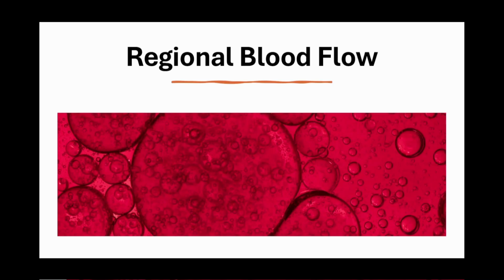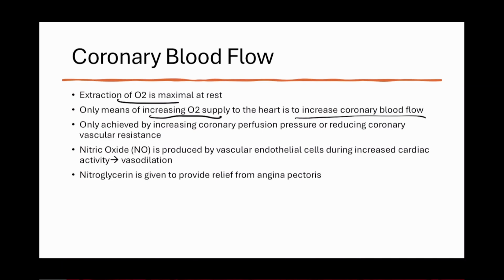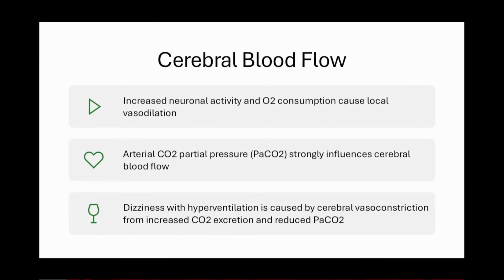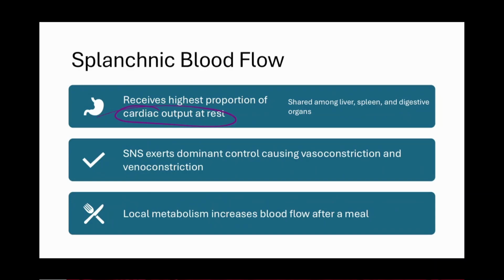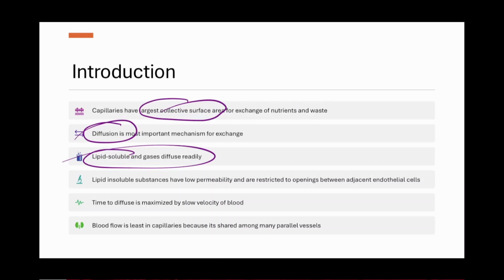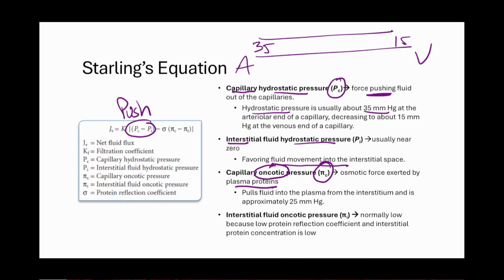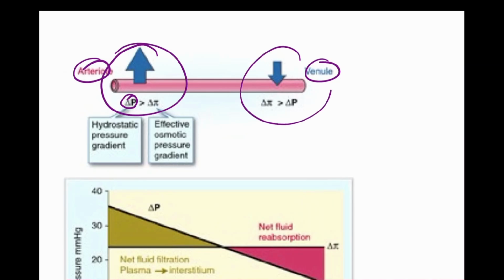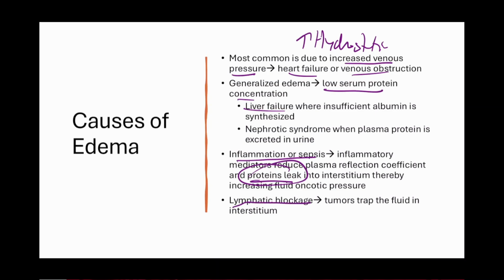Cardiovascular Physiology Part III